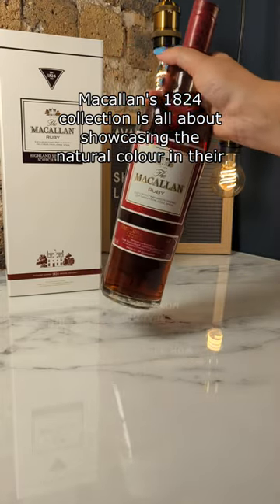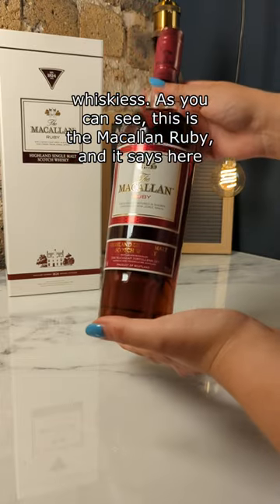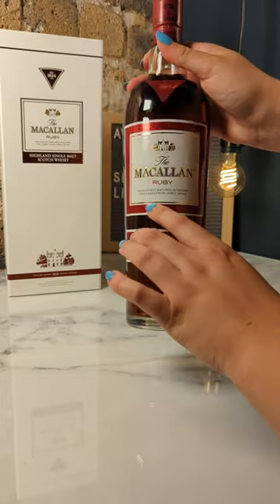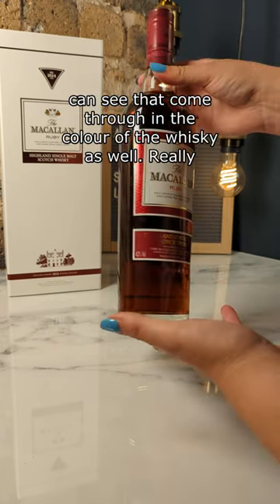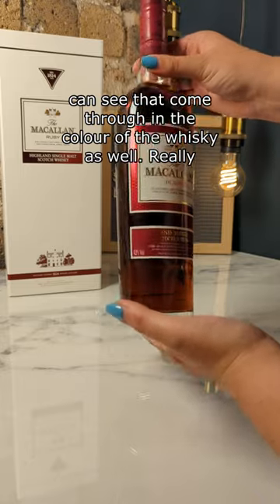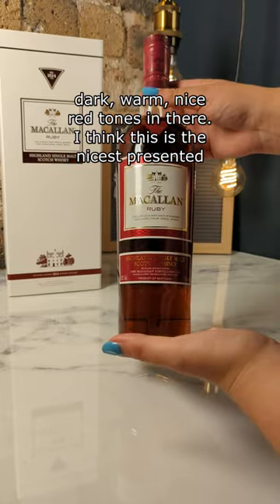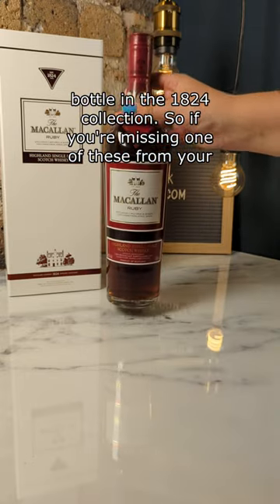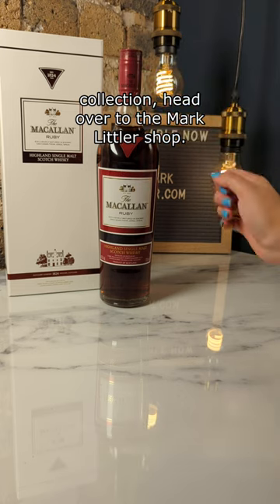Macallan Ruby: Is This The Best Bottle In The 1824 Collection? | Mark Littler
The Macallan Ruby, so deep and so red,
From sherry cask slumbers, it's been bred.
Its hue tells a tale,
Of maturation's long trail,
A whisky that stands out, wherever it's led!